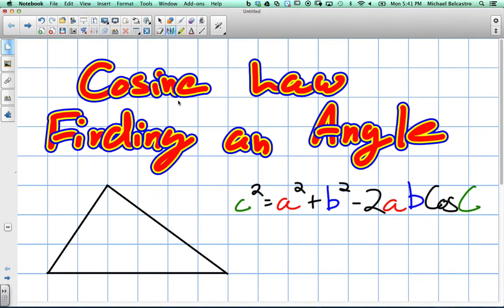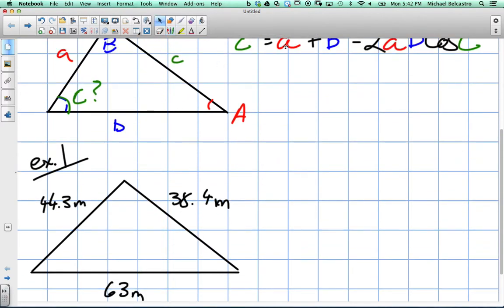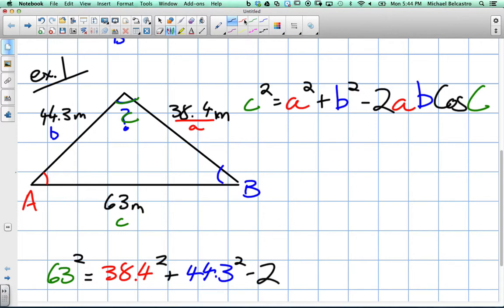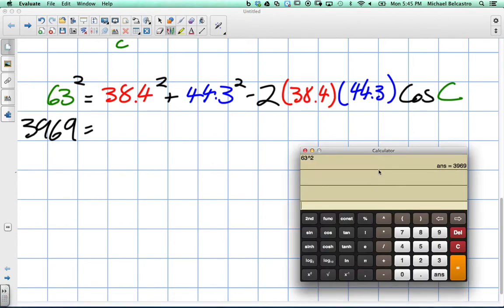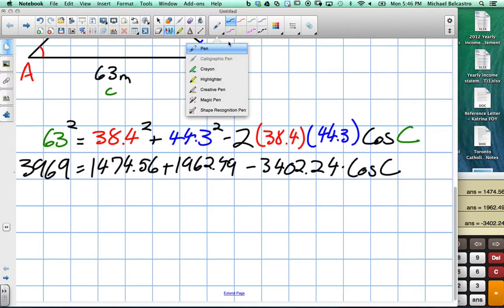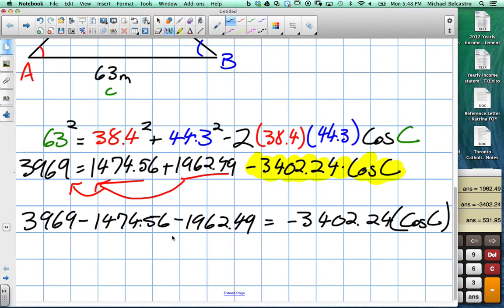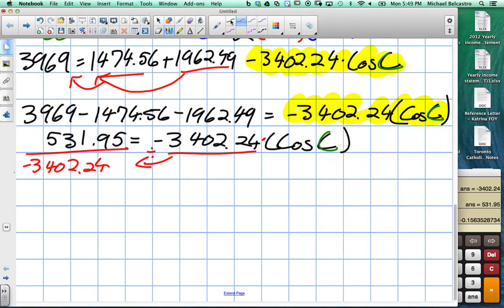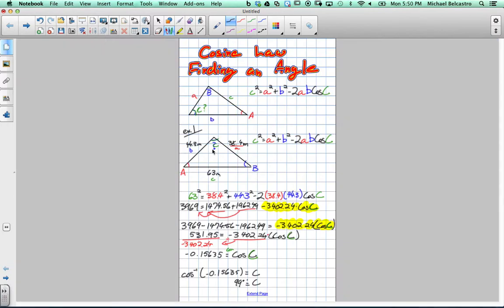Cosine Law, Finding an Angle Grade 11 mixed Lesson 5 5 6 2 14